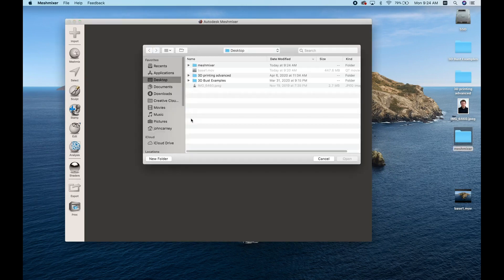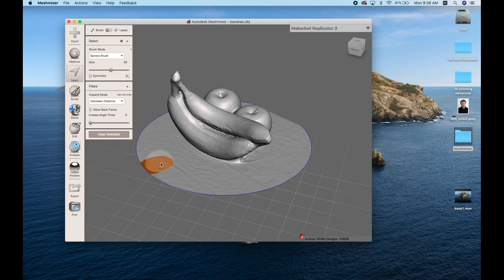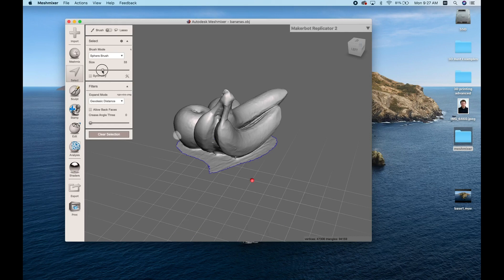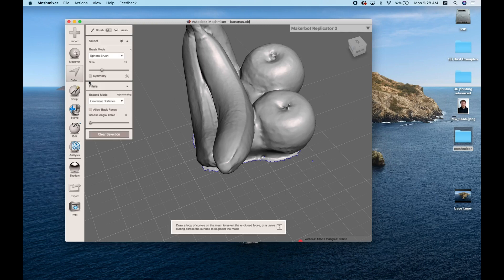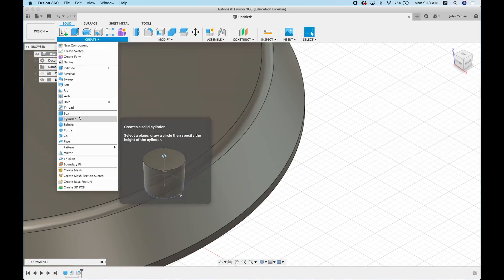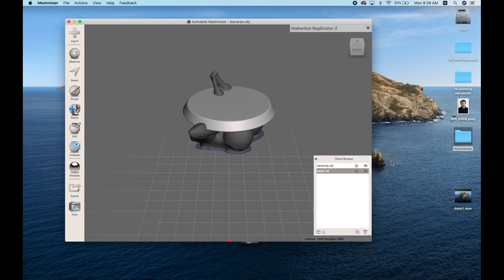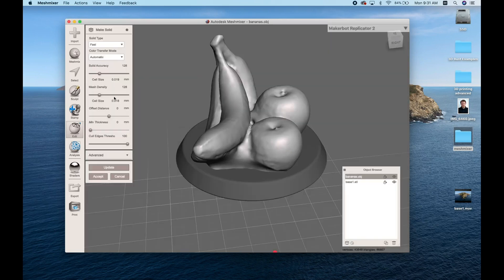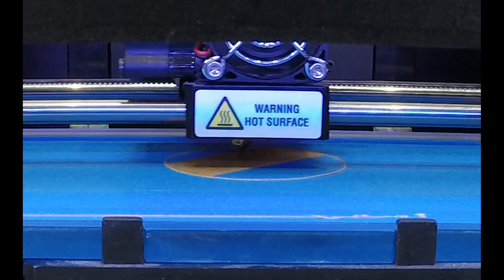Meshmixer - Editing and Combining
This video will walk you through how to edit an stl or obj file. We'll be editing a still life captured with the TRNIO app, which is photogrammetry software. We'll also create a base for the still life in Fusion 360, and use Meshmixer to combine them for 3D printing. At the end you can see the model being printed on a MakerBot Replicator 2.